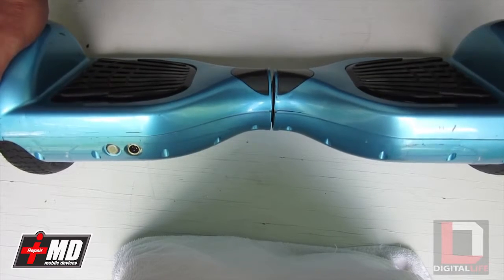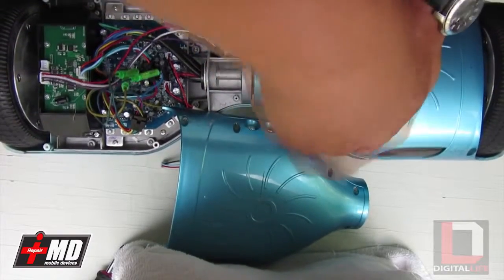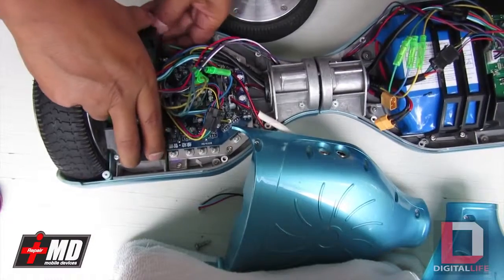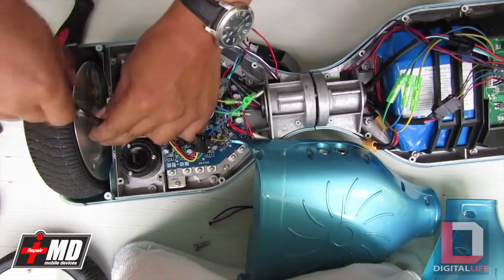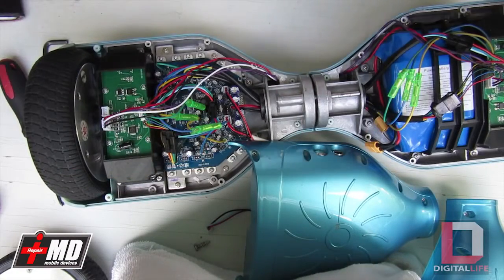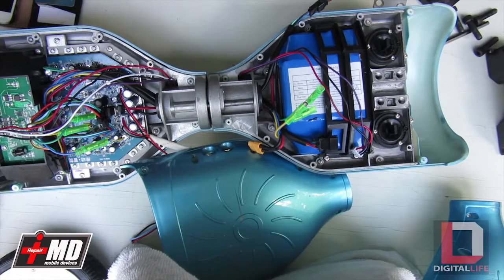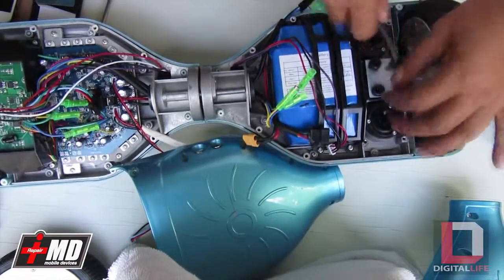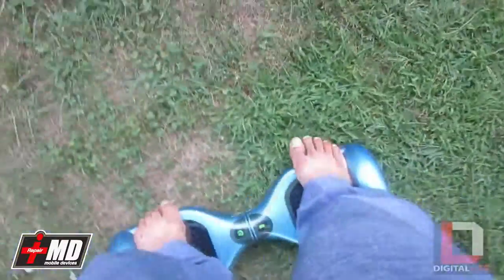Smart Balance board wheel replacement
How to build your own Balance Wheel Scooter from start to  finish.

for more updates, parts, and specials.